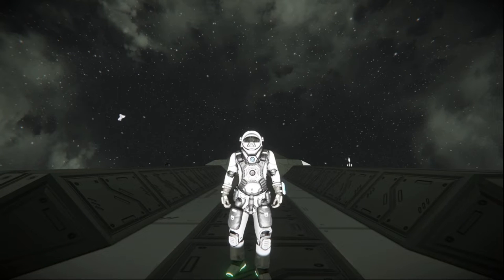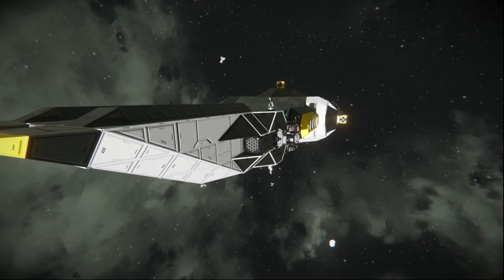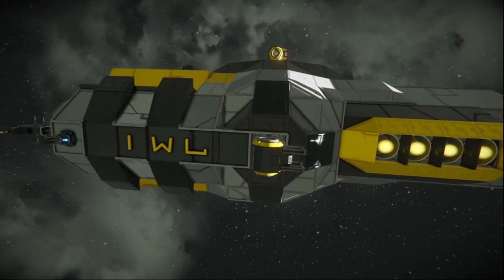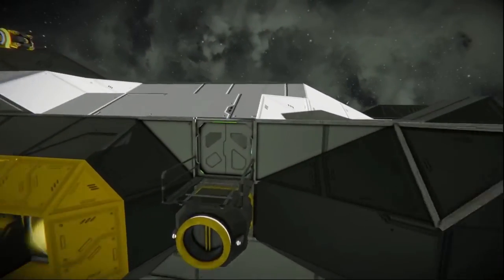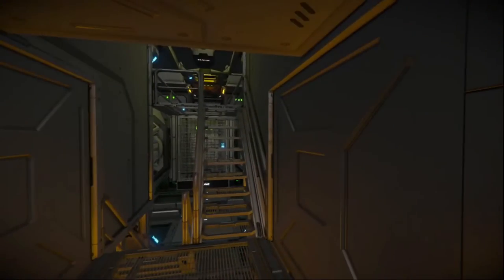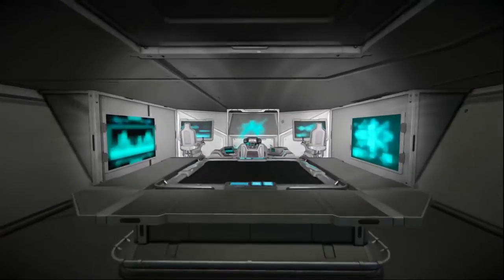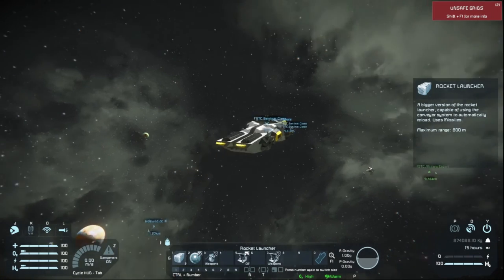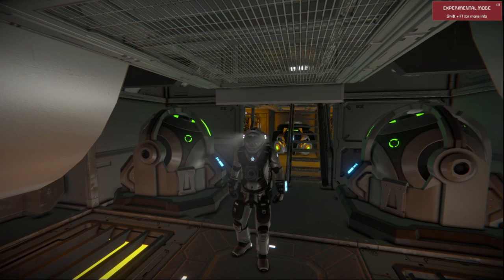The I.W.L. Sentinel Class Escort Corvette Review!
Today we are reviewing one of my own Space Engineers creations. The I.W.L. Sentinel Class Corvette, an escort vessel used by my own Space Engineers faction the Iron Wolf Legion merc...I mean private military contractors.